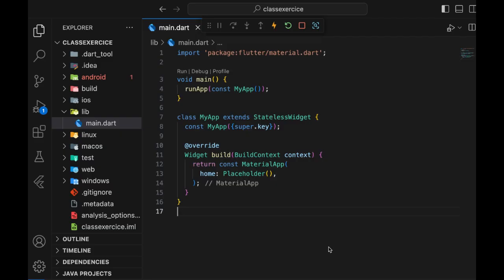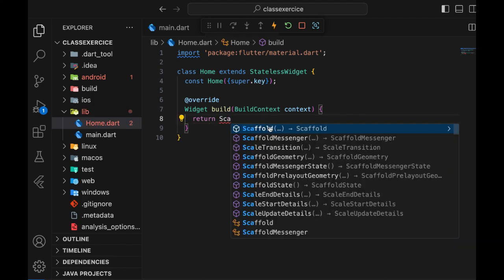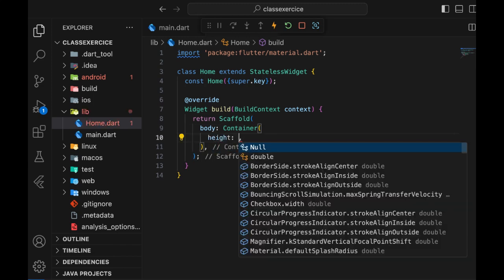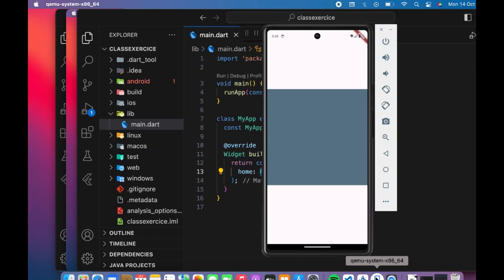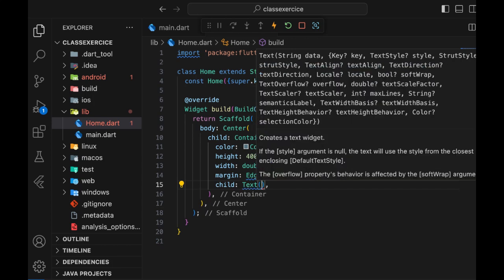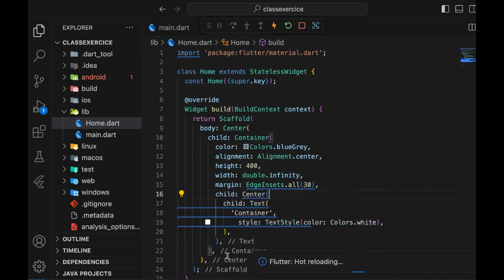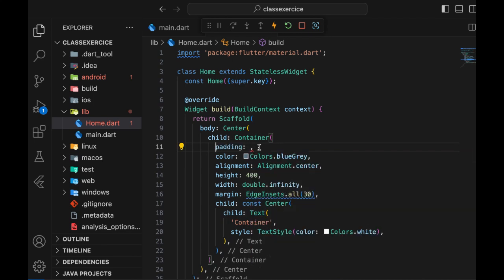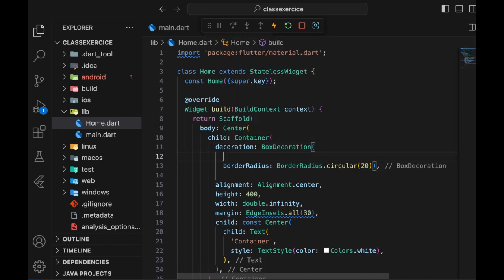Master the Flutter Container Widget in 8 Minutes!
📦 Welcome to My Flutter Container Widget Tutorial! 🚀

In this short and engaging video, I’ll show you how to master the Container widget in Flutter in just 8 minutes. Whether you're looking to customize layouts, add padding, or set borders, the Container widget is your go-to tool for building dynamic and responsive designs in your Flutter apps.

Let’s dive in and explore all the awesome things you can do with the Container widget to make your apps stand out!